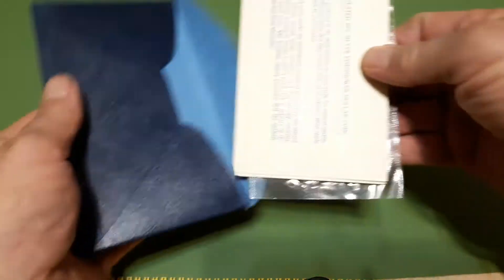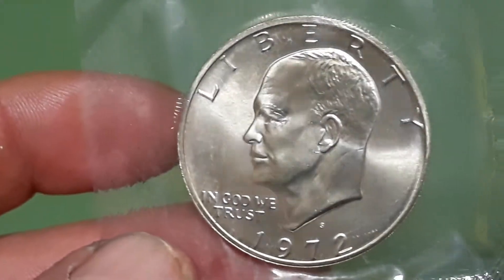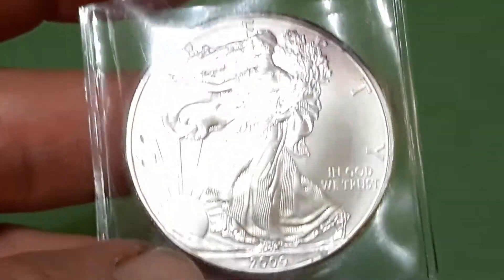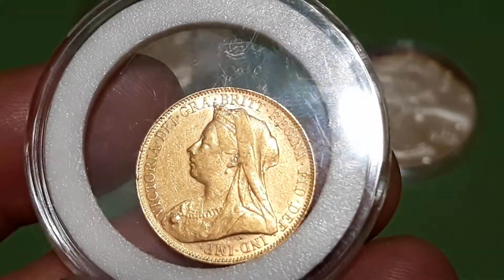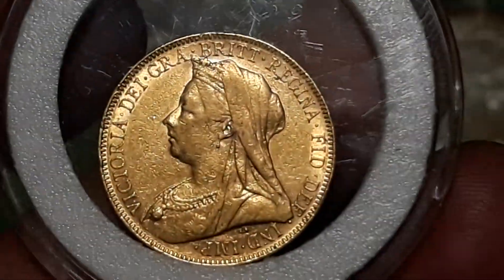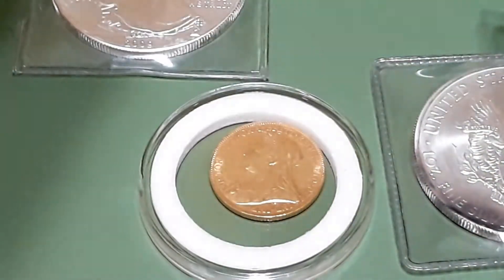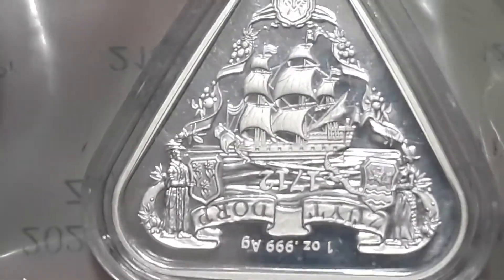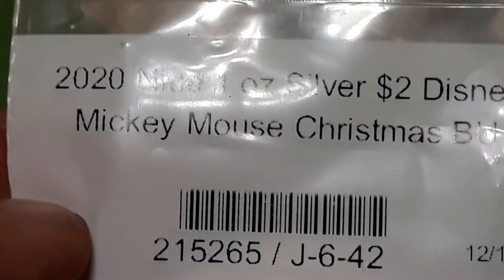gold for the stack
adding a little gold and silver to the stack